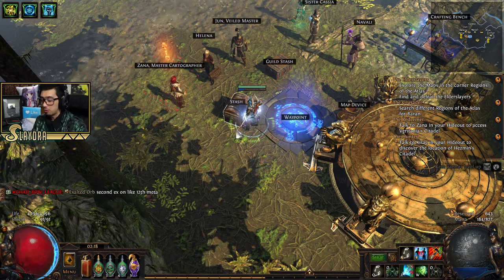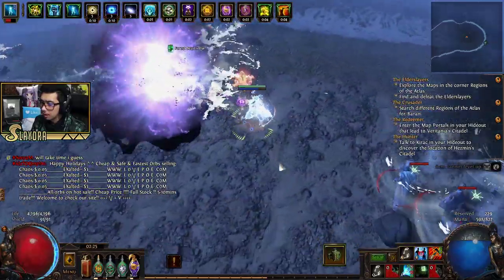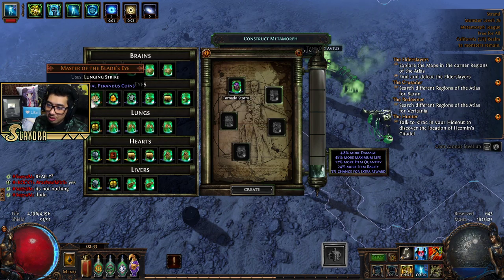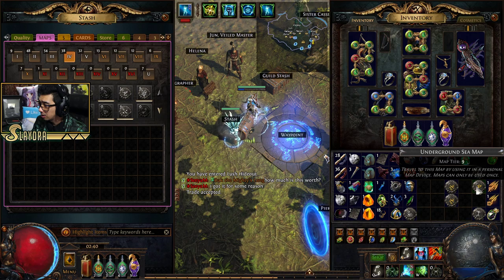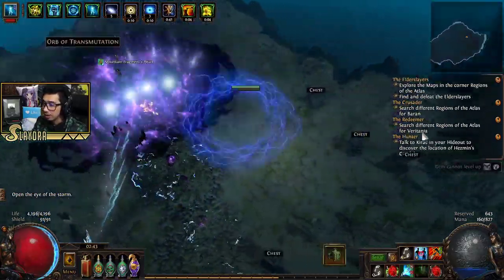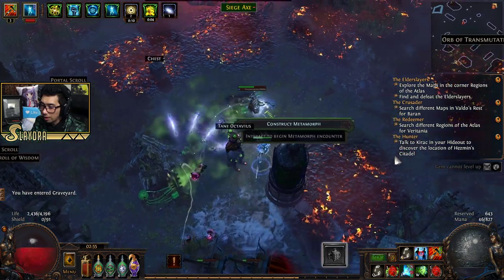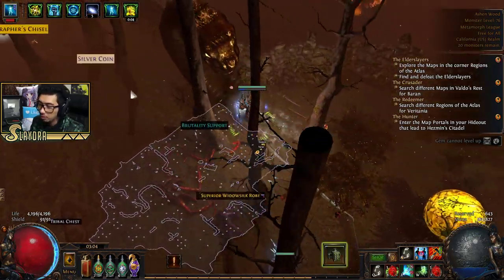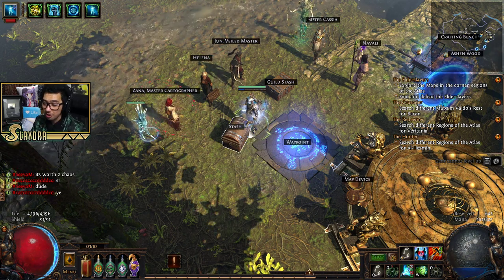Path of Exile 3.9 Starter Guide 2019 MetaMorph / Conquerors of the Atlas Walkthrough Guide Part 27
Links to all things that will help New Path of Exile Players in 2019 for 3.9 MetaMorph / Conquerors of the Atlas

All the New Gems / Updates for Path of Exile MetaMorph / Conquerors of the Atlas

(This link will update as I go along since im testing new skills as i go along, and im not sure what I want to do for endgame)

Reference for Build (I heavily Modified this one, for my play style, if you want more of a safe style play his build)

(Slaydra)
USA